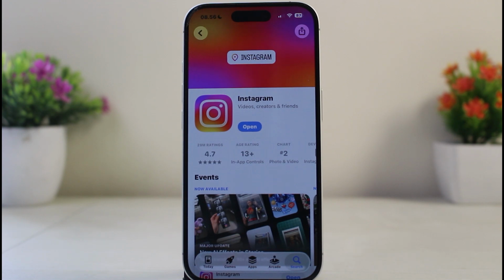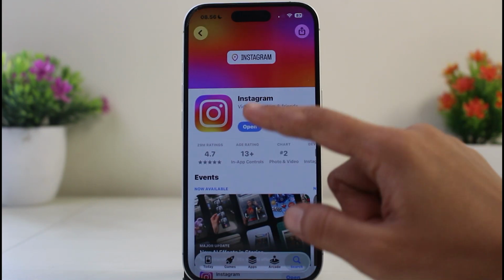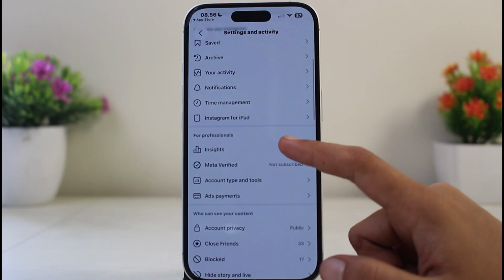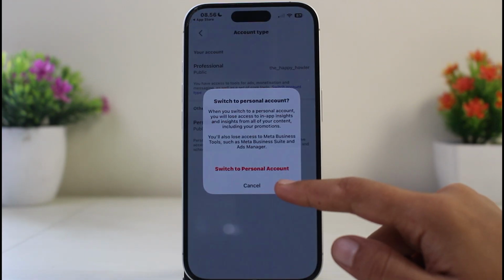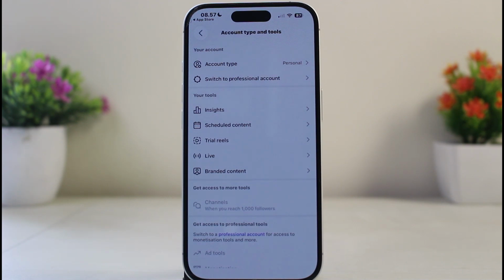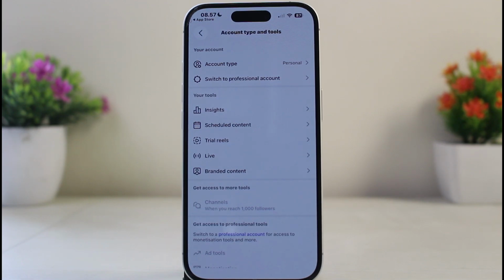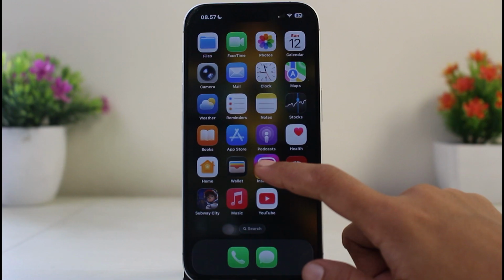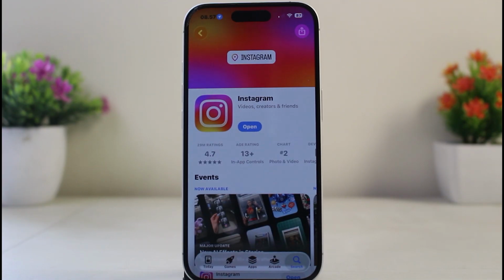How to Fix Instagram Professional Dashboard Stats Wrong !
Instagram Professional Dashboard provides creators and businesses with valuable insights about their account performance, but sometimes statistics may appear incorrect or delayed. Many users experience inaccurate numbers because of data processing delays, app issues, or temporary reporting problems. This video explains how to fix Instagram Professional Dashboard stats showing wrong information.

In this tutorial, you will learn how Instagram analytics work, refresh dashboard data, troubleshoot insight problems, update the app, and understand performance metrics. We also explain reach, impressions, engagement statistics, and common reasons why numbers may not match expectations. These methods help creators manage their analytics more effectively.

By watching this guide, you will understand how Instagram Professional Dashboard insights work and how to solve reporting issues. You will also learn practical tips for tracking content performance and improving your social media strategy. This tutorial is useful for creators, influencers, and businesses.

If this Instagram analytics fix guide helped you understand dashboard problems, share your experience and questions in the comments below.